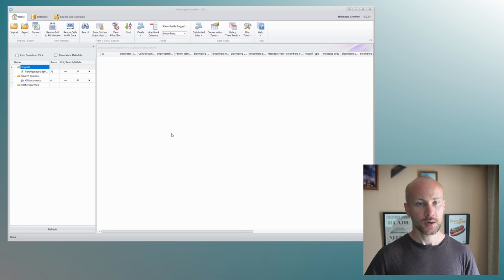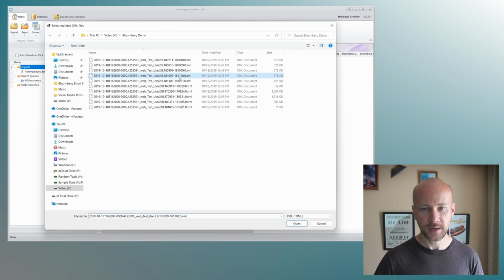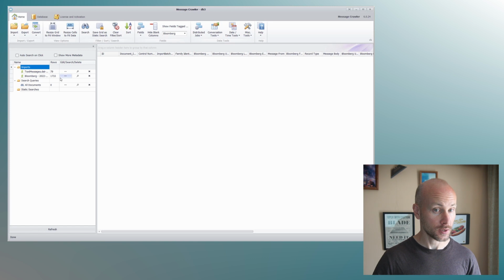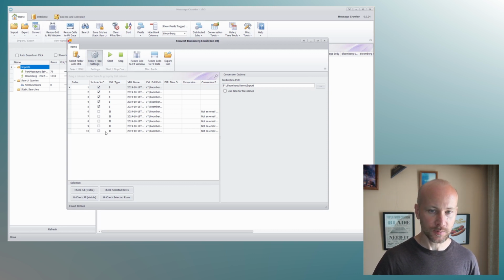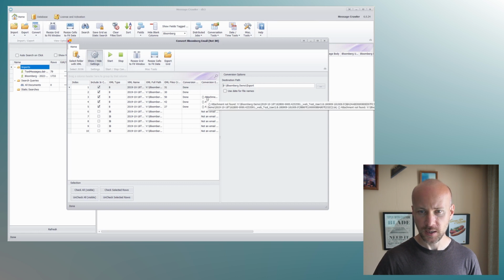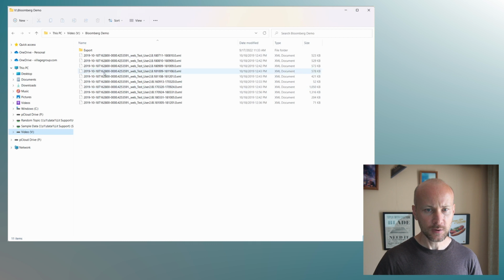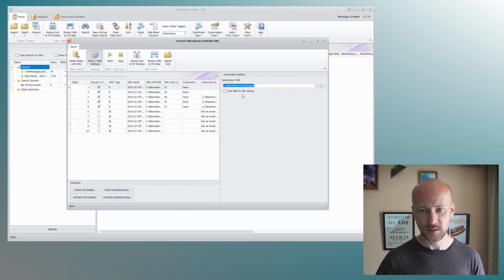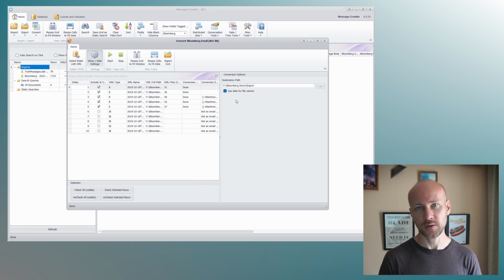Bloomberg – Major Updates in v6 // RSMF 60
Bloomberg importer and converter were some of the oldest tools in Message Crawler and desperately needed an update. Let me know how you like the new redesign.